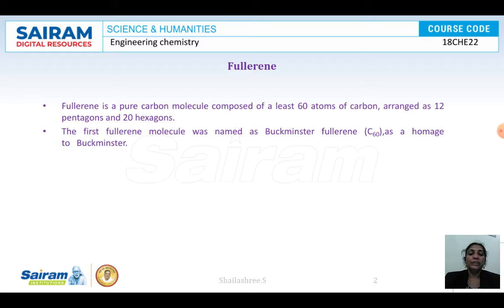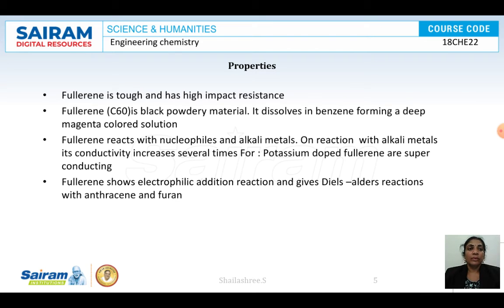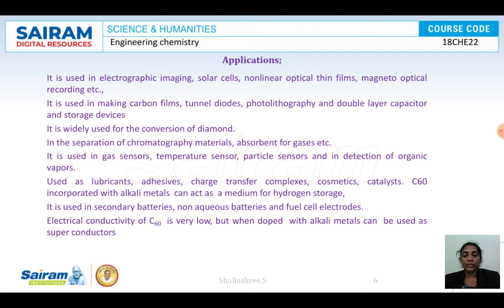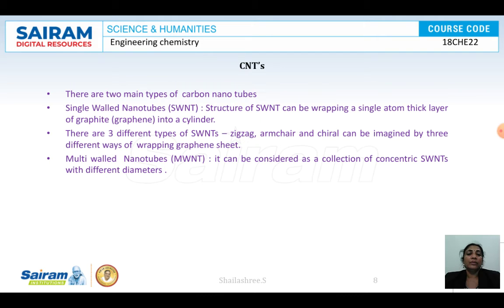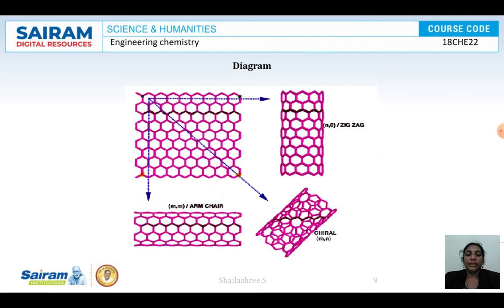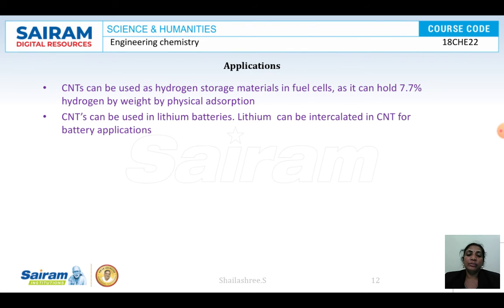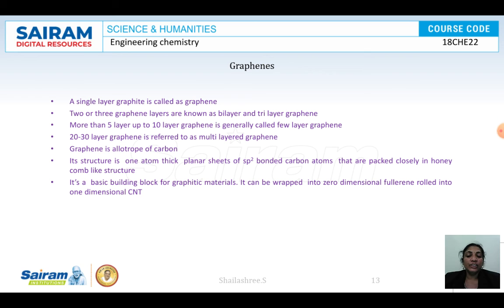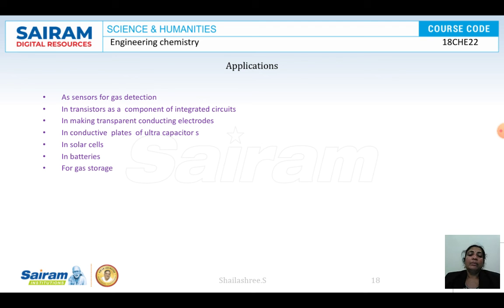LECTURE VIDEO_18CHE22_MODULE5_4.FULLERENES,CNT,GRAPHENES_Dr.SHAILASHREE.S